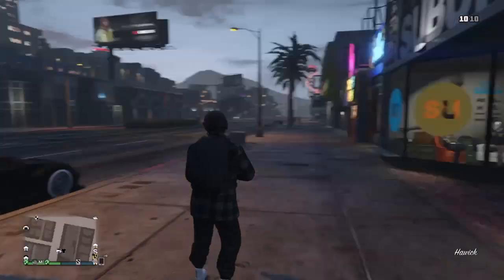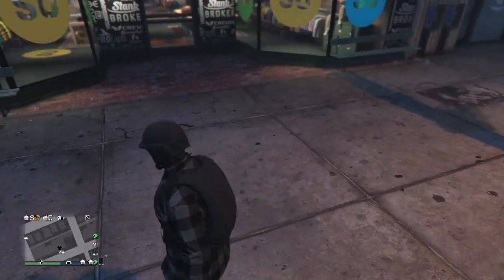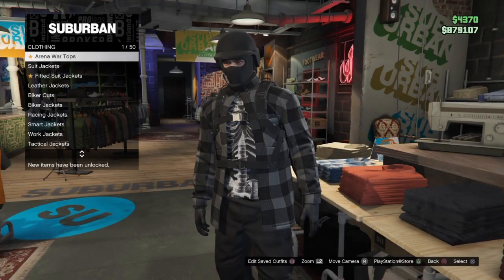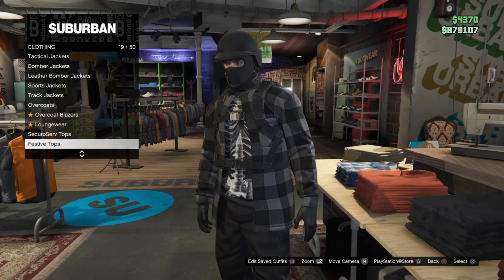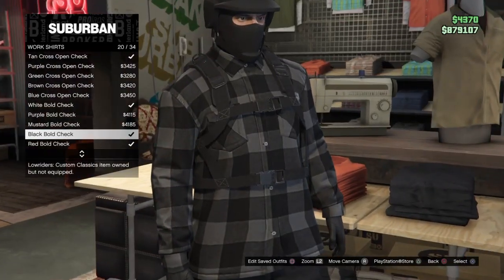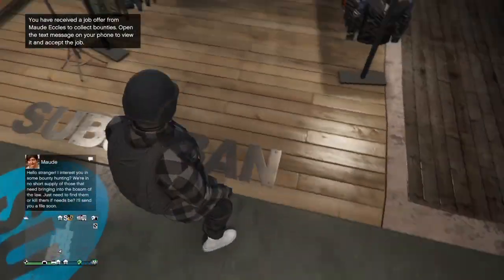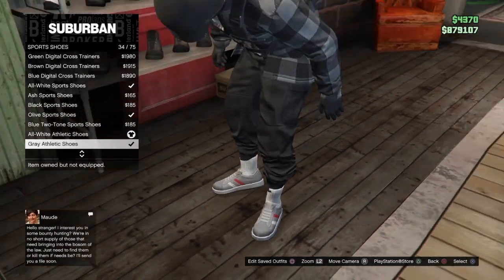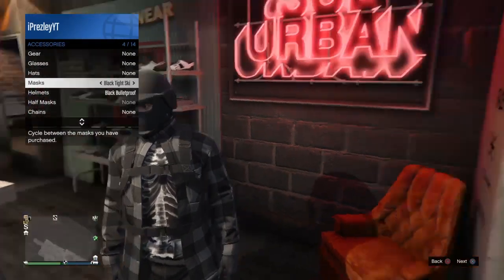Best Tryhard Freemode Outfit - GTA 5 Online Outfit Tutorial